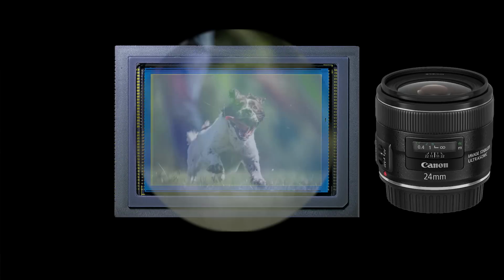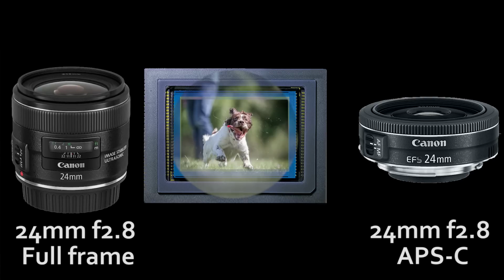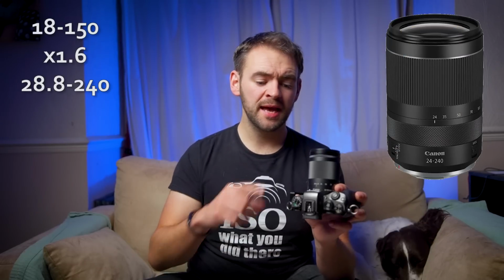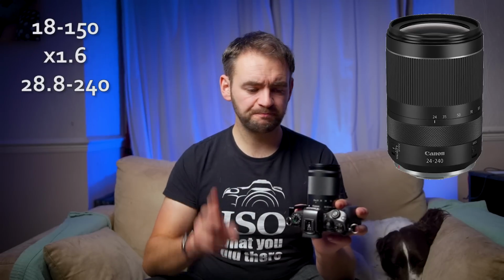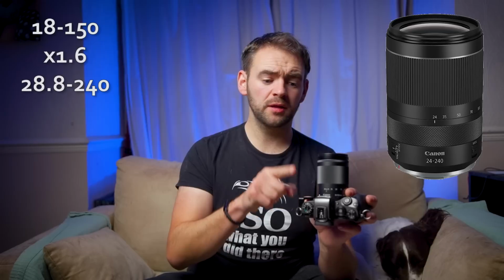Smaller sensor DOESN'T mean smaller lenses